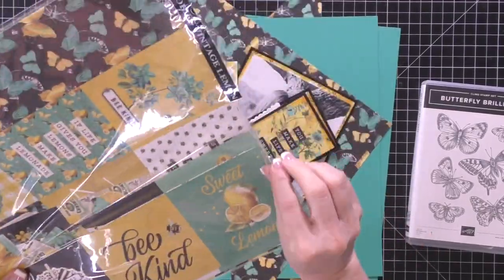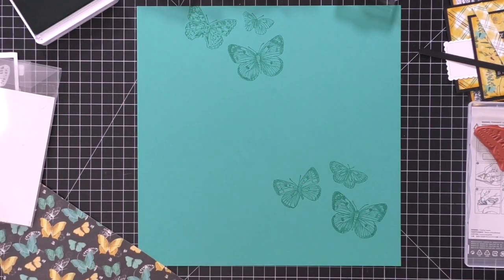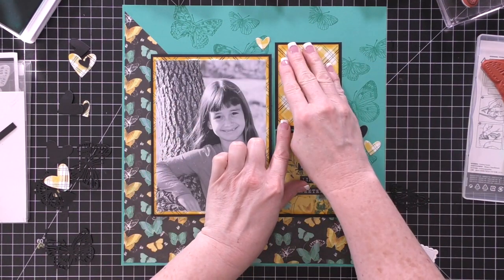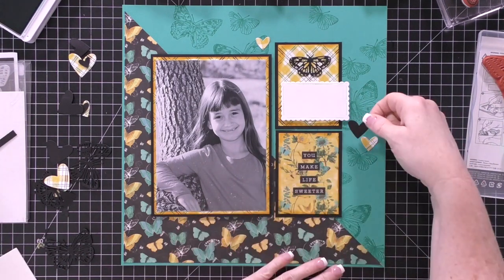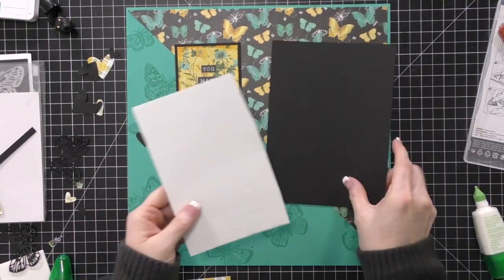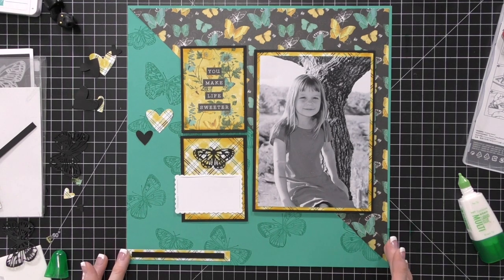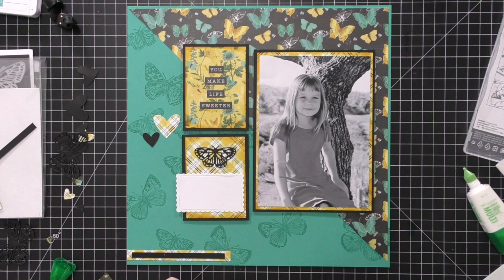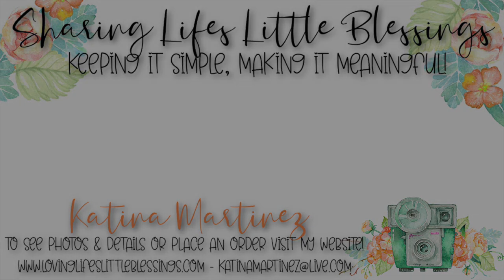Vintage Lemon Scrapbooking Process Video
Hello! Today I want to share with you these two layout that I did using the Simple Stories Vintage Lemon Collection!
When I started these layouts they were for two different albums, but they are designed to be able to side by side if I wanted.

You can see more photos and check out other details on my

Brights 12" X 12" (30.5 X 30.5 Cm) Cardstock [147001] - Price: $12.75